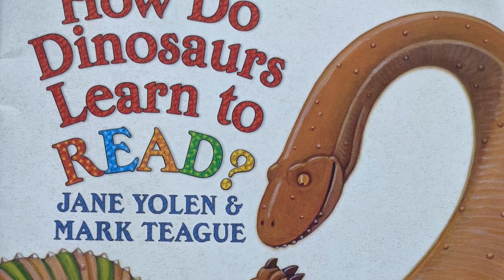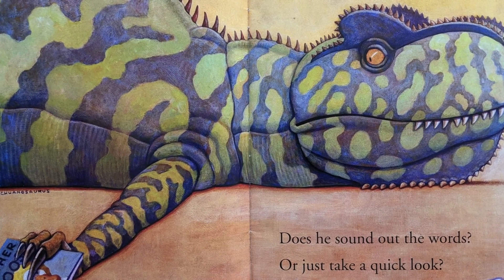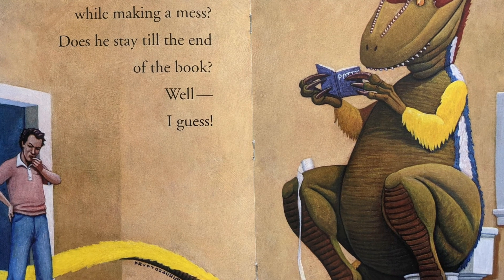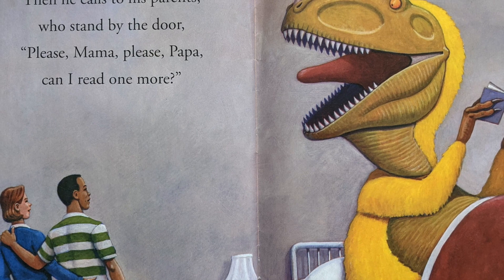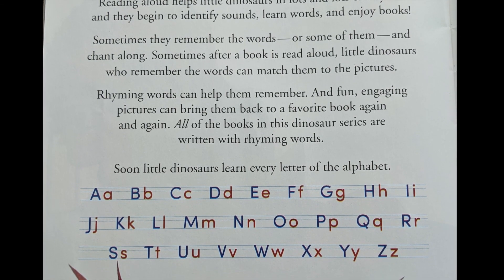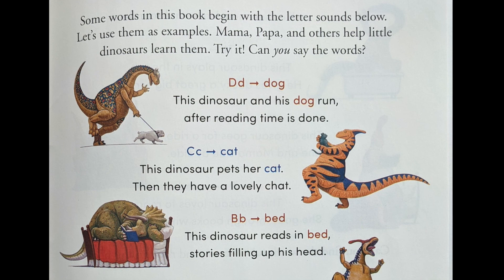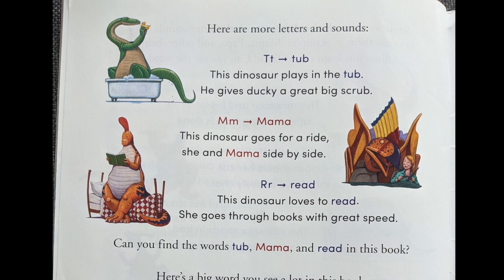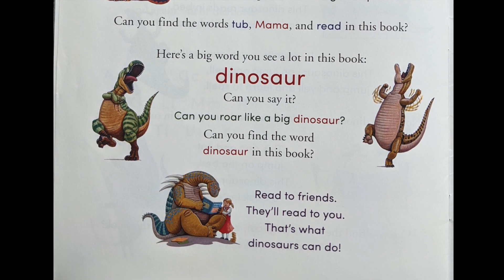How Do Dinosaurs Learn to Read?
Read along with How Do Dinosaurs Learn to Read
Written by Jane Yolen and Mark Teague